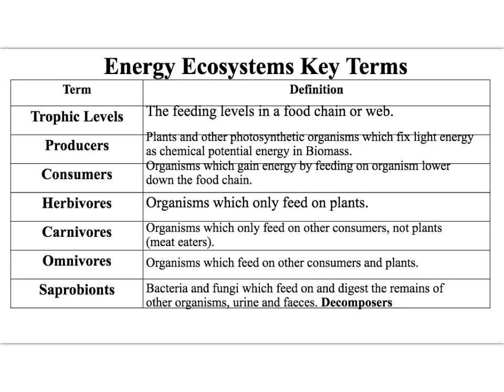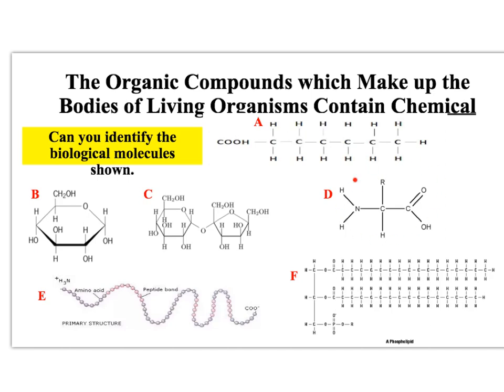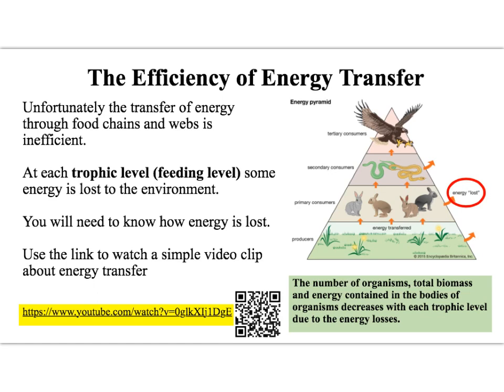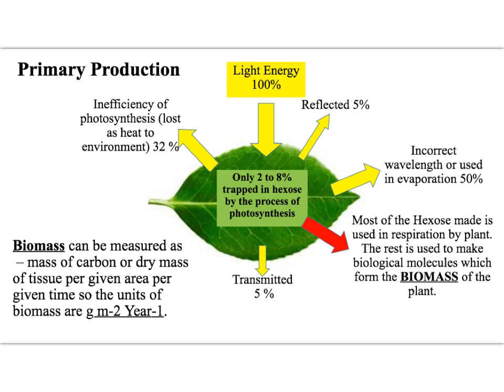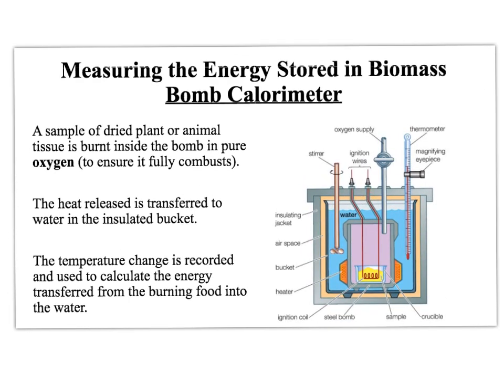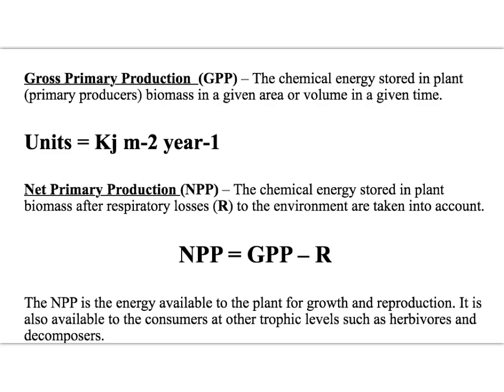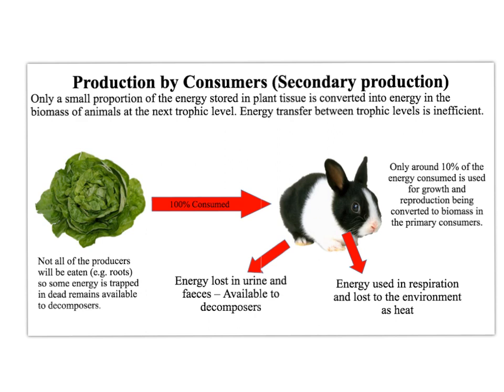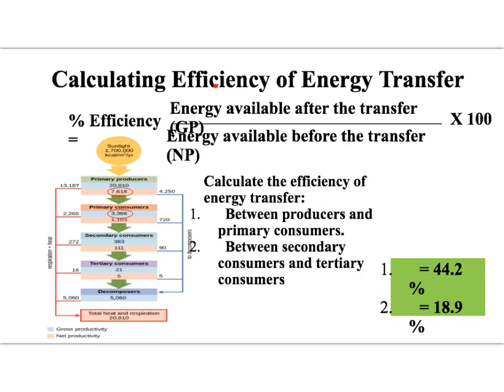Energy through an ecosystem